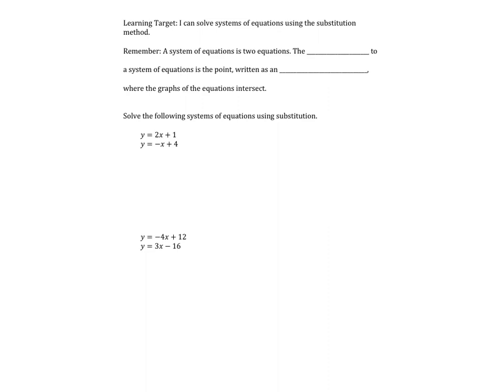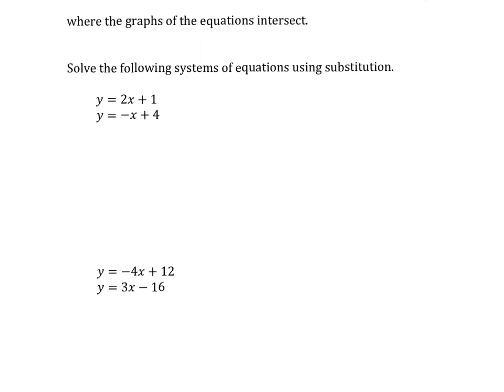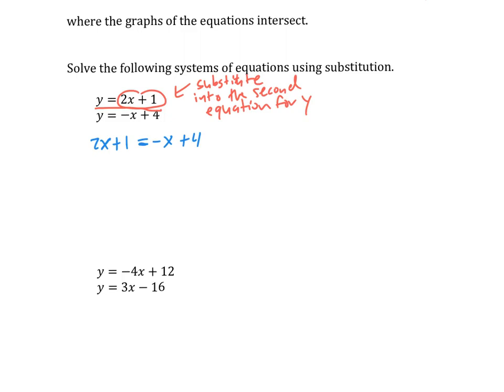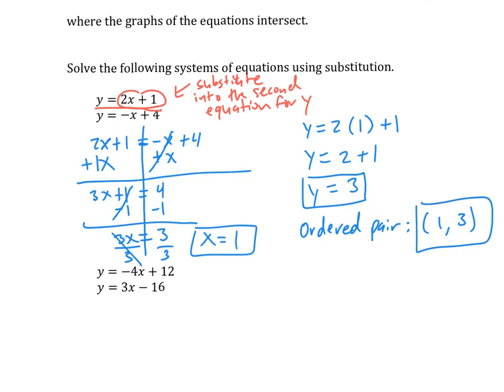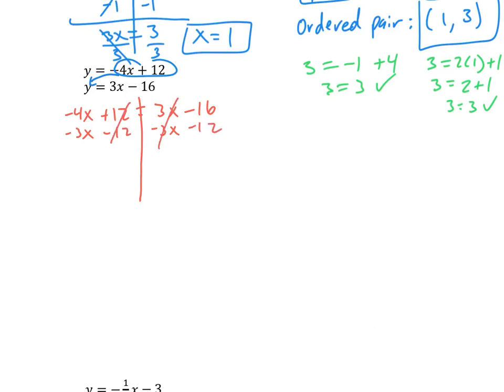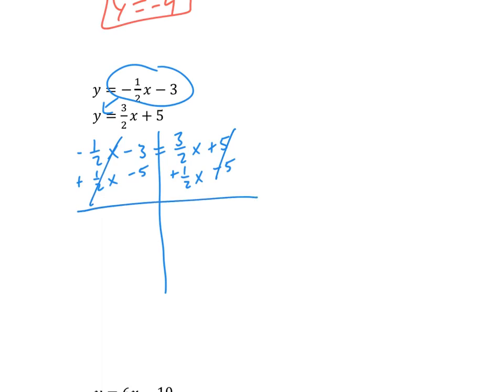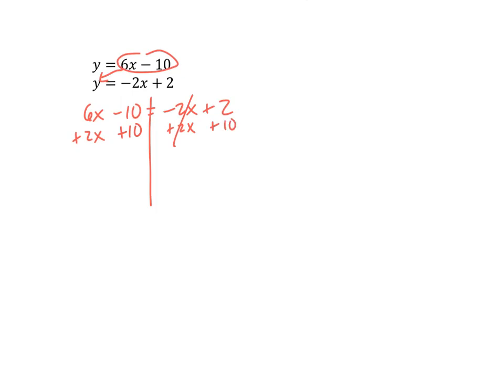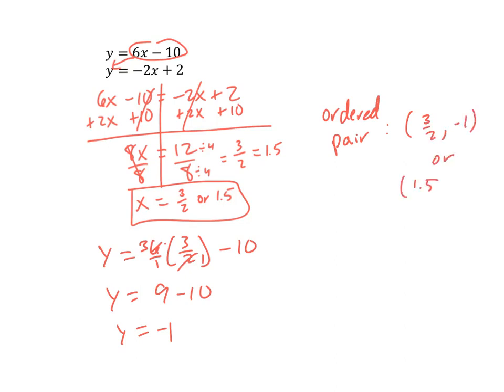Solve systems by substitution day 1